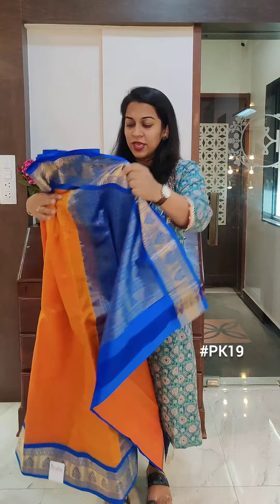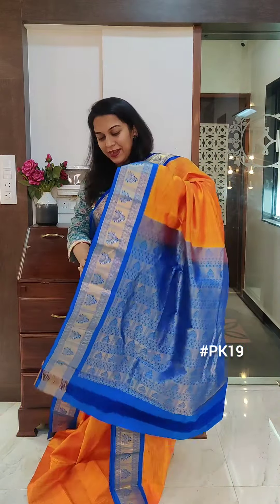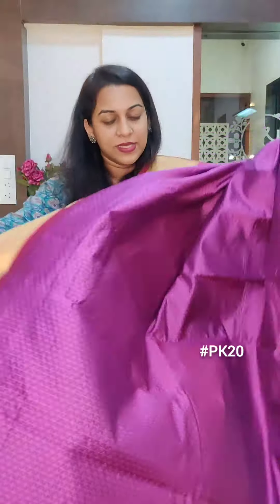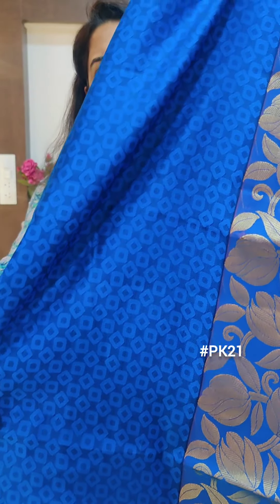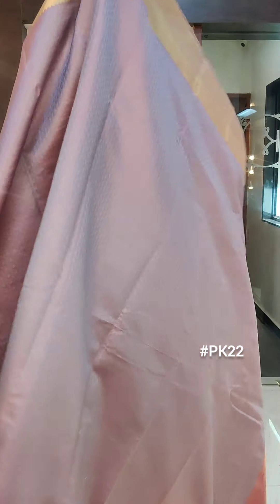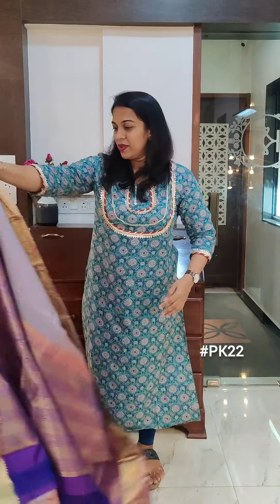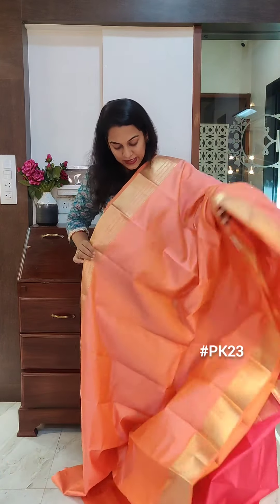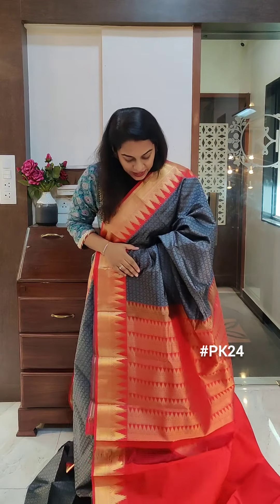Blended Silk Kanjeevaram Sarees at Pratha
Video : 4
Pratha brings to you a beautiful set of blended silk (mixed silk ) Kanjeevaram Sarees in beautiful shades.

1, Pinnac Apartments HDFC Bank lane ,